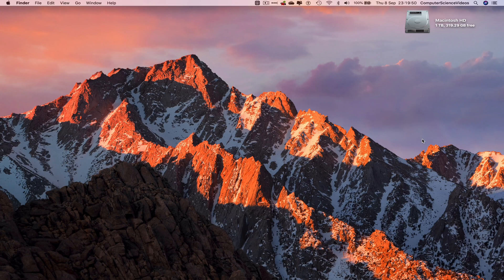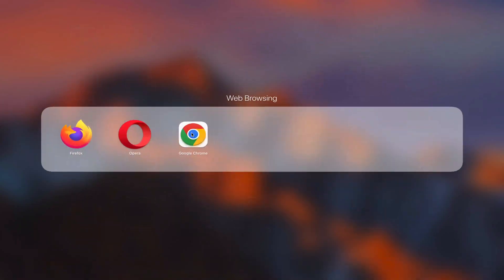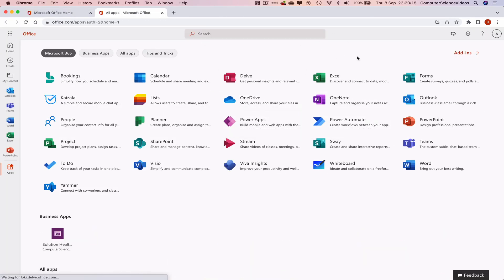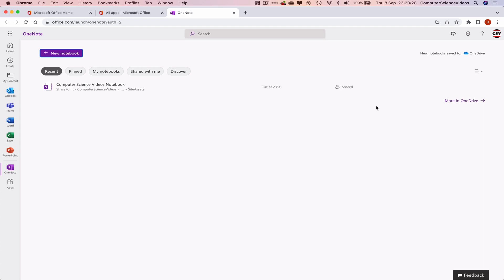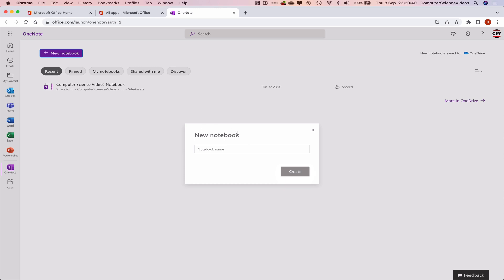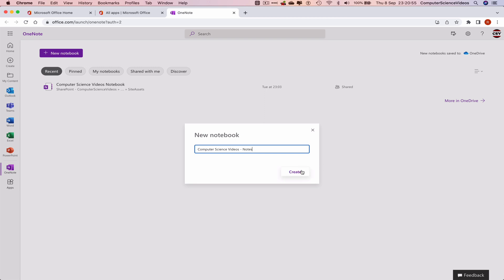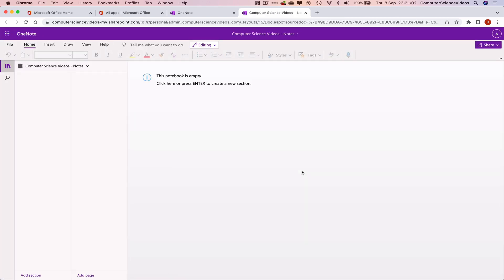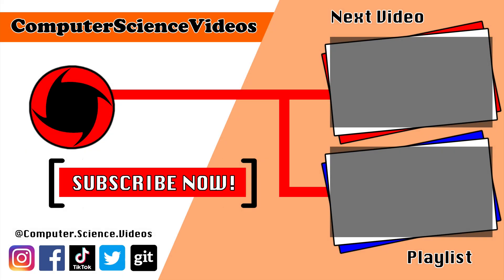How to USE Microsoft OneNote for Office 365 On a Mac - Tutorial 1 - Create a NoteBook - Basic | New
How to Use Microsoft OneNote for Office 365 On a Mac - Tutorial 1 - Create a New NoteBook - Basic Tutorial | New